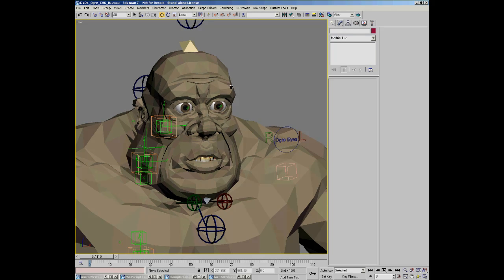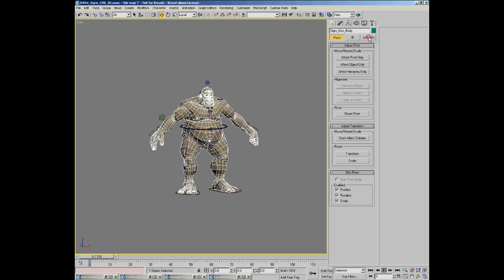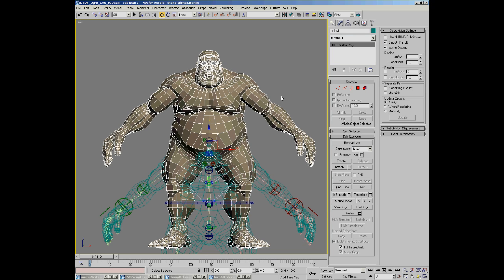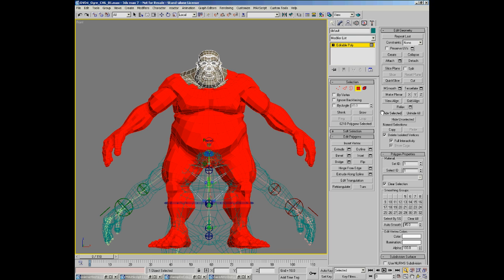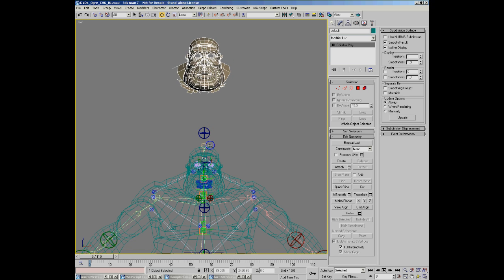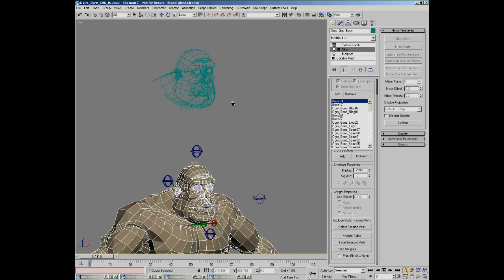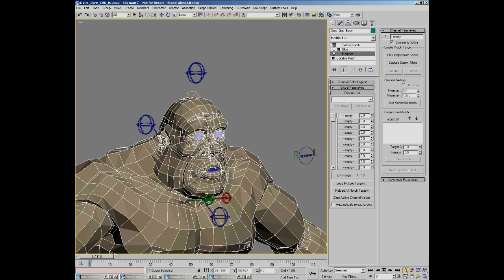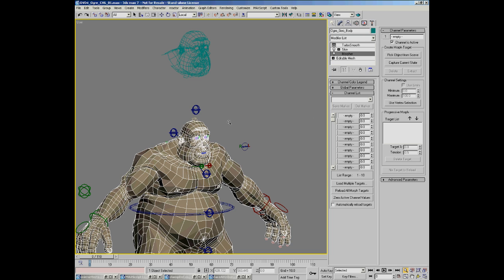3DS MAX [11] 5 - Blended or Muscle - Pt.1